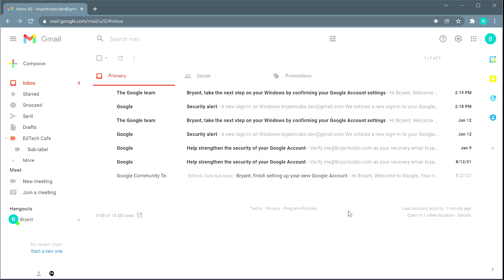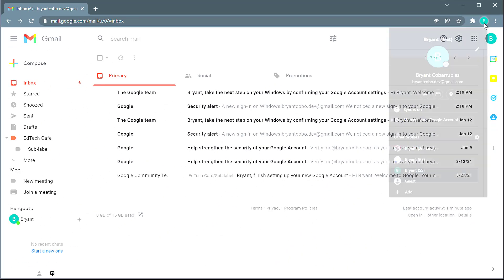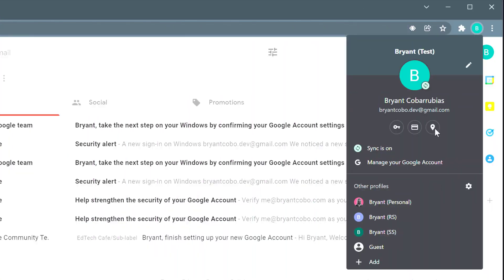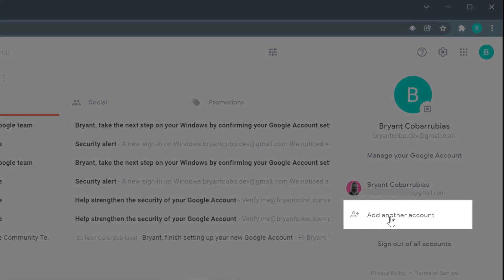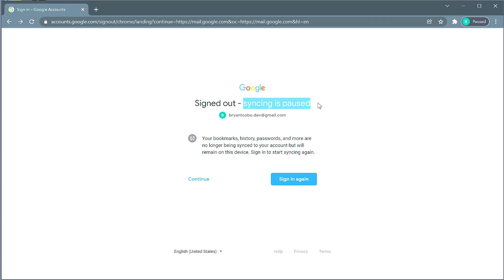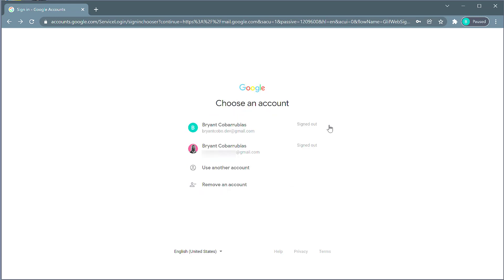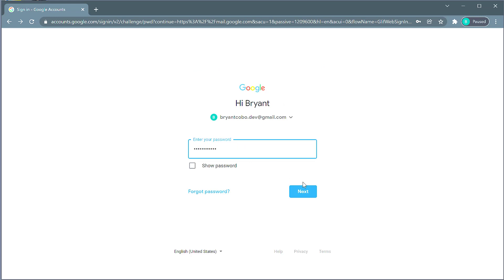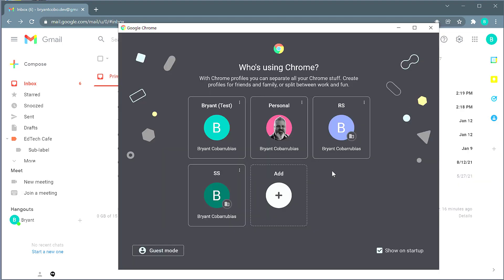How to Logout Gmail from PC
How to logout Gmail account on Laptop or Computer.  This tutorial explains the differences between profiles and accounts in Google Chrome.  Learn how to logout your accounts and manage profiles on public or shared devices.